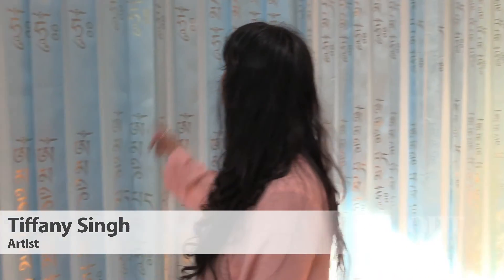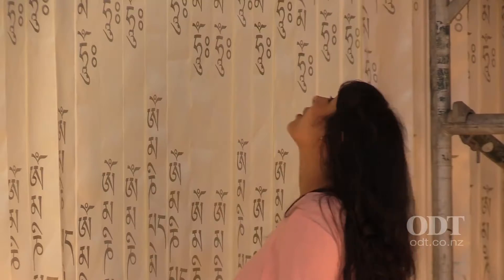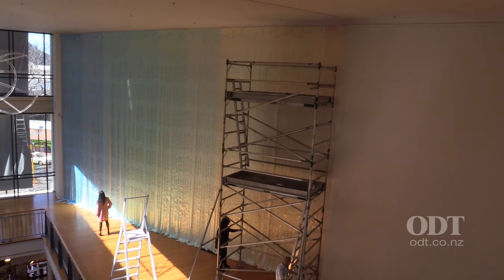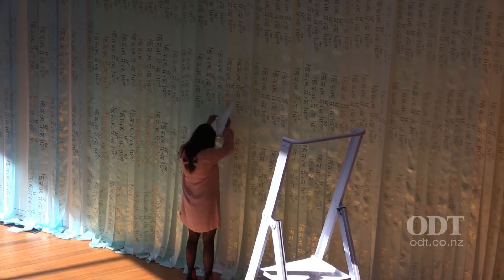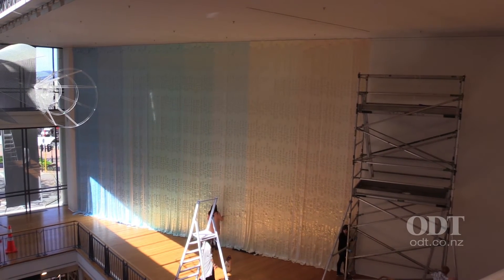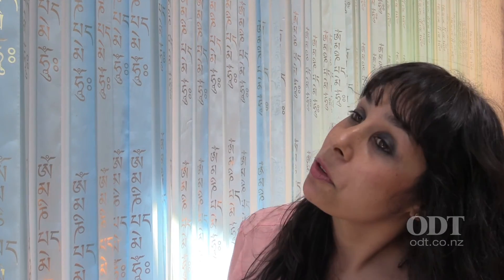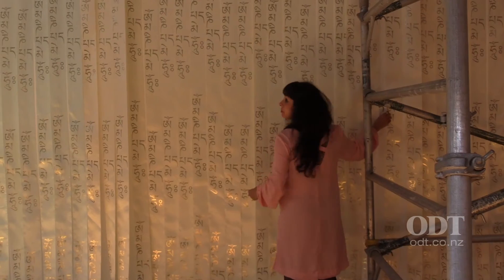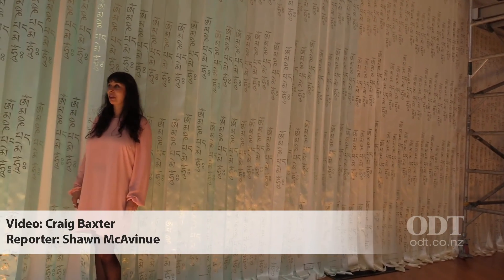Artist Tiffany Singh at Dunedin Public Art Gallery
Artist Tiffany Singh watches her work Om Mani Padme Hum be installed on the Big Wall at Dunedin Public Art Gallery.